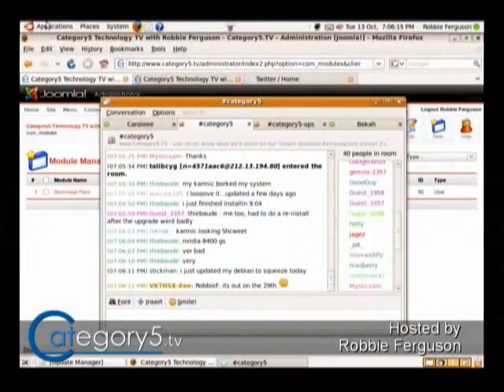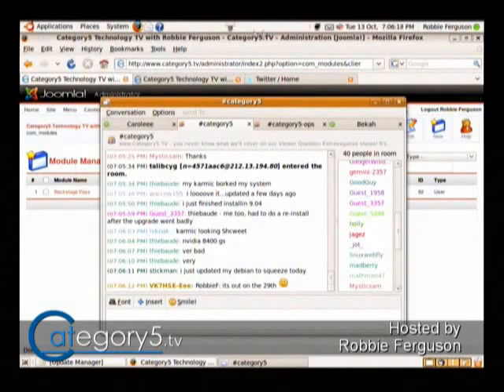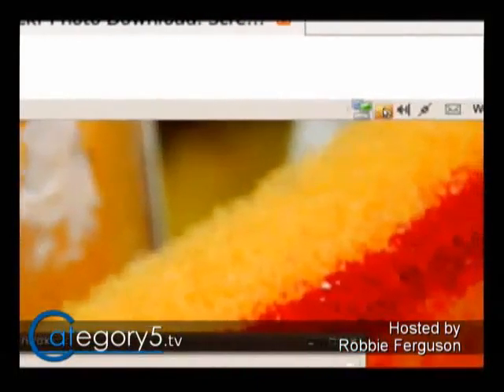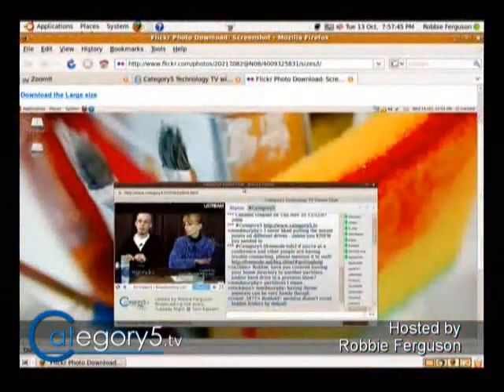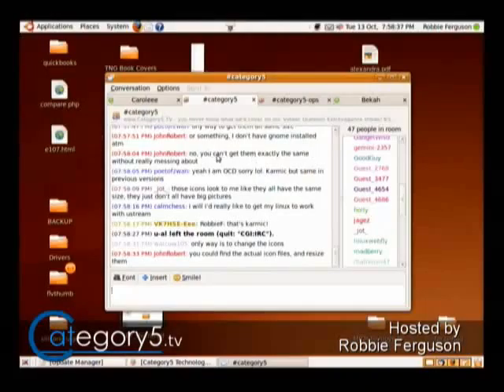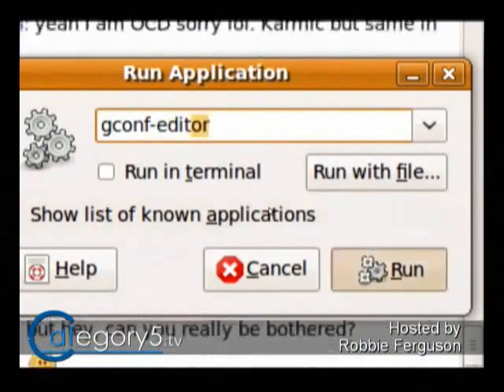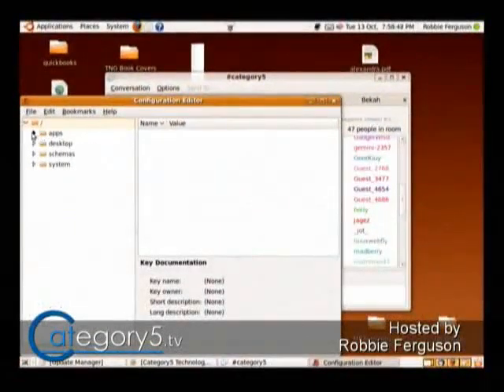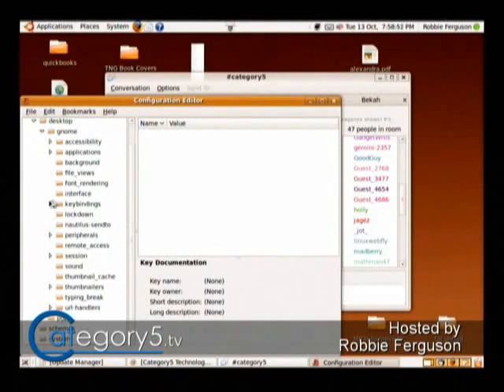108.16 - Viewer Question - Gnome panel icons are different s